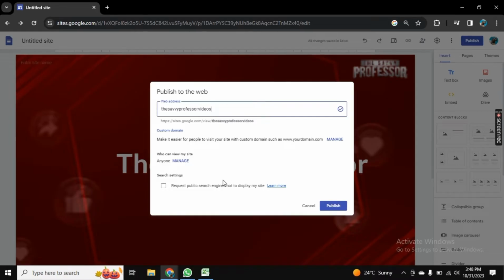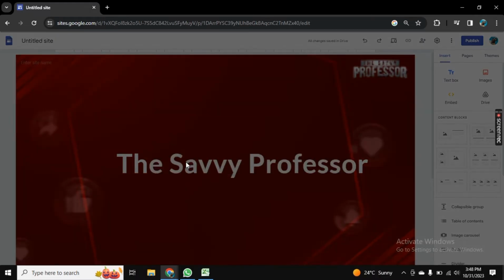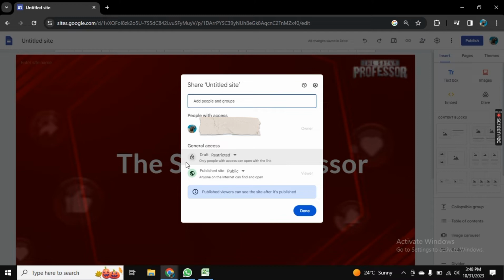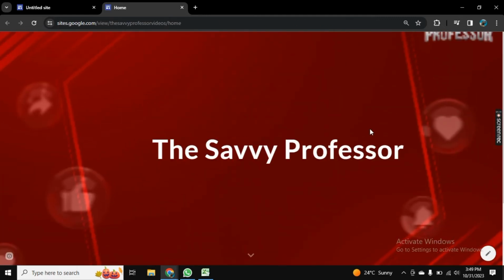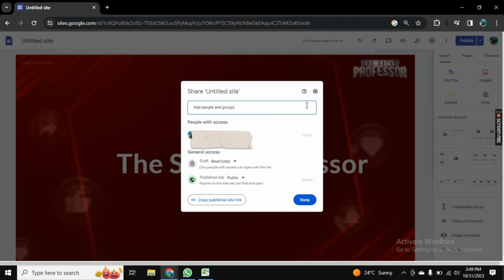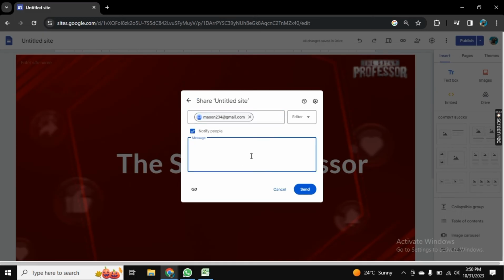How to Share Google Sites (How to Publish and Share Google Sites)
How to Share Google Sites (How to Publish and Share Google Sites). In this tutorial, you will learn how to publish Google Site and share it.